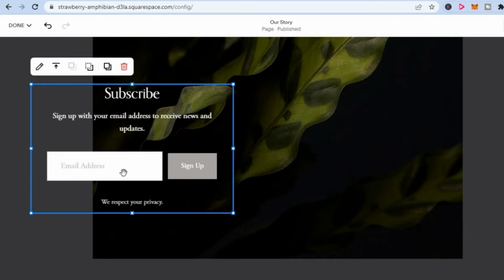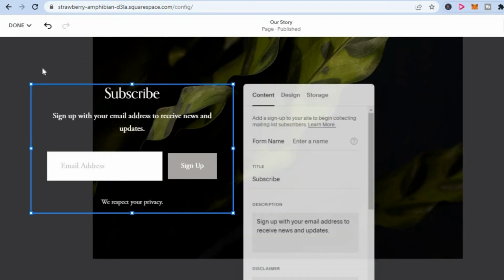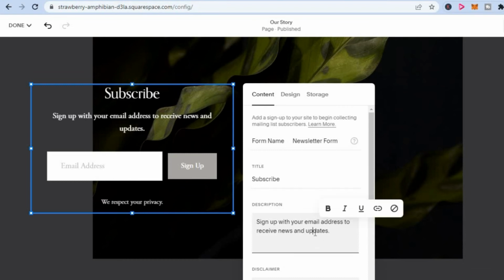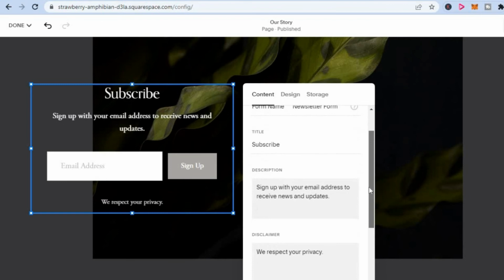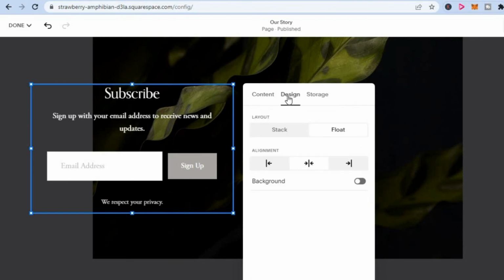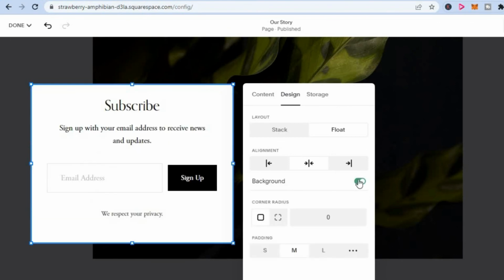HOW TO ADD NEWSLETTER BLOCK TO SQUARESPACE 2024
HOW TO ADD NEWSLETTER BLOCK TO SQUARESPACE